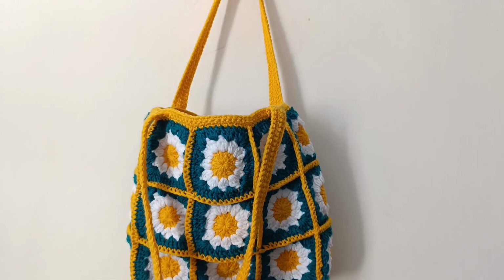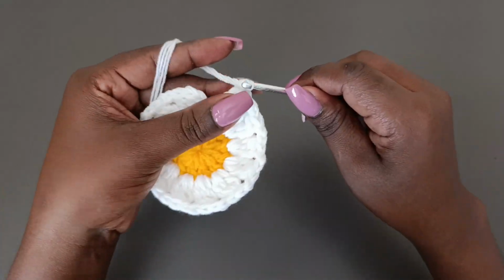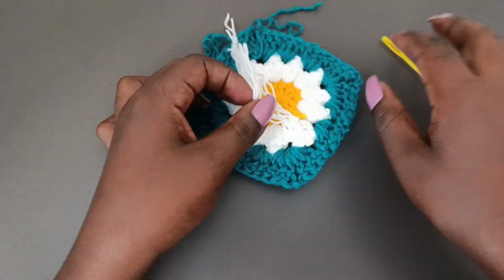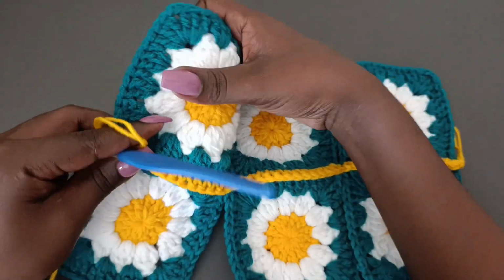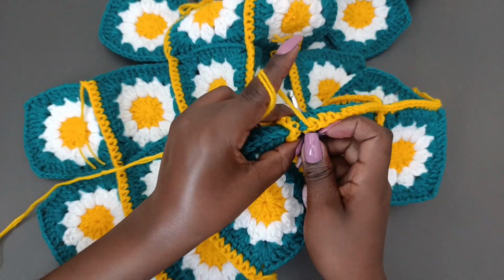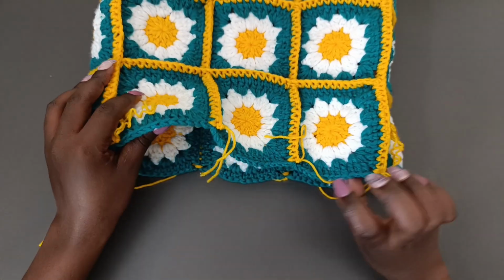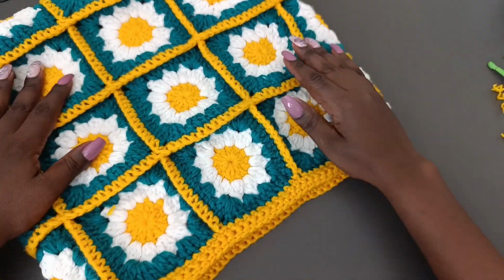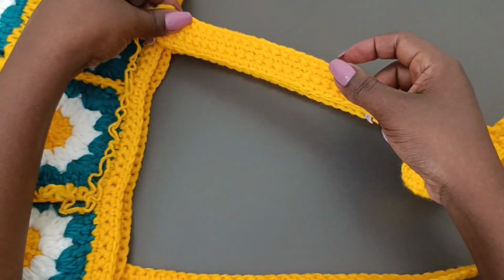Crochet Daisy Flower Granny Square Patchwork Tote Bag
REQUIREMENTS
1. Any medium weight yarn (I used  4 balls  50g each)
2. 4 mm crochet hook
3. Yarn needle
4. A pair of scissors
5.  Stitch markers
6. Tape measure